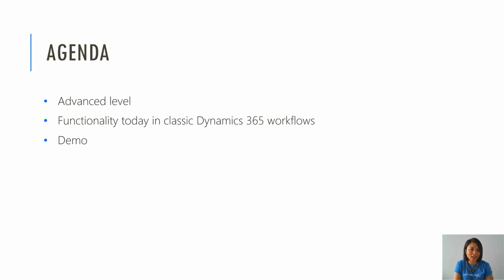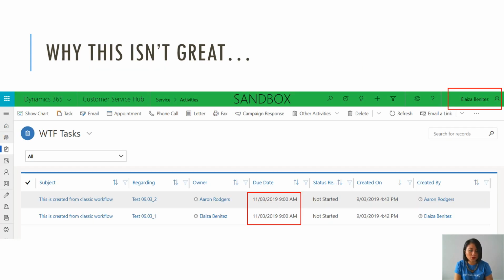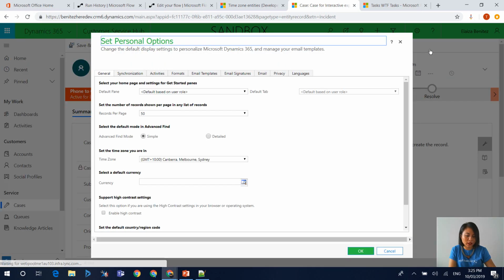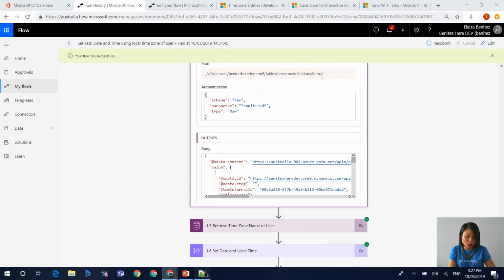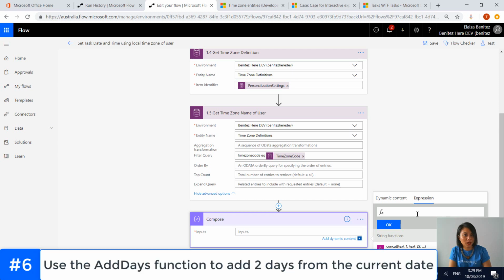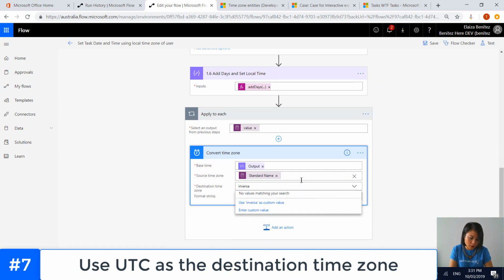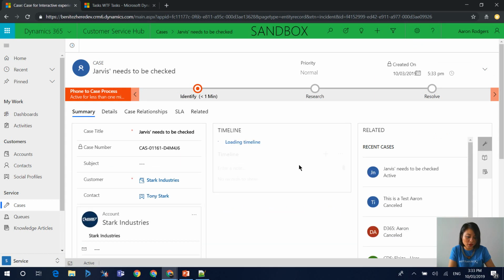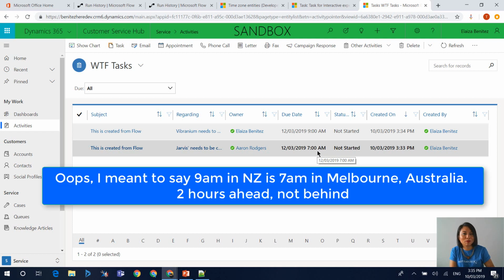Populating a date and time field based on a user's local time zone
If you have end users in multiple time zones, you'll know that it has been difficult to set date and time based on their local time zone.

An example is setting a Task Due Date with a time based on the Owner's local time zone.

It's now achievable with Flow, zero code.